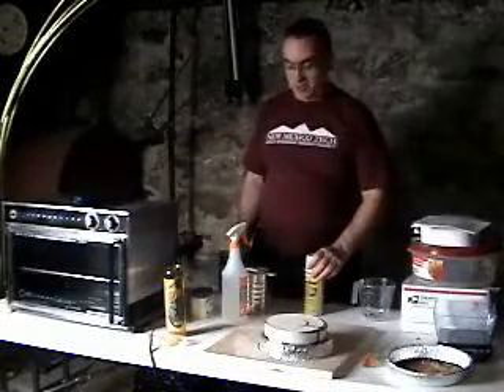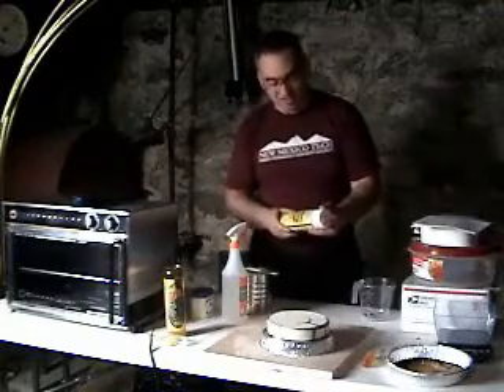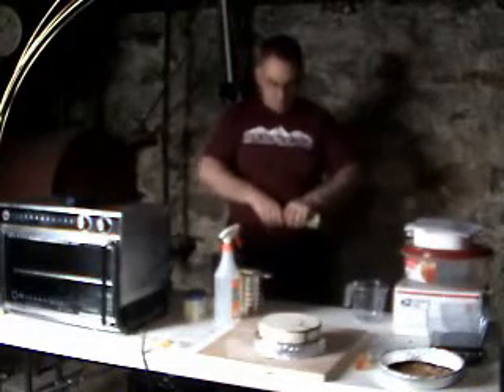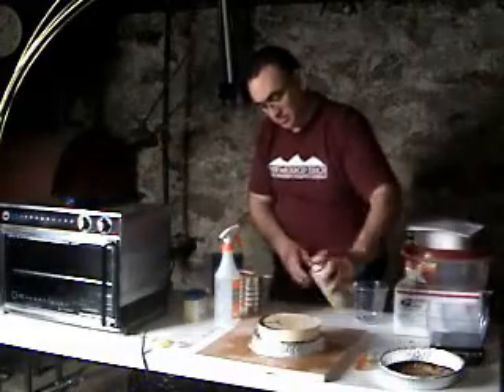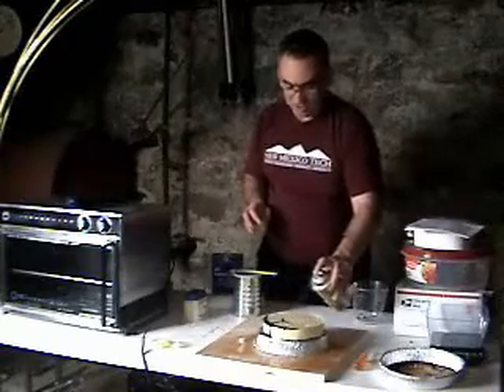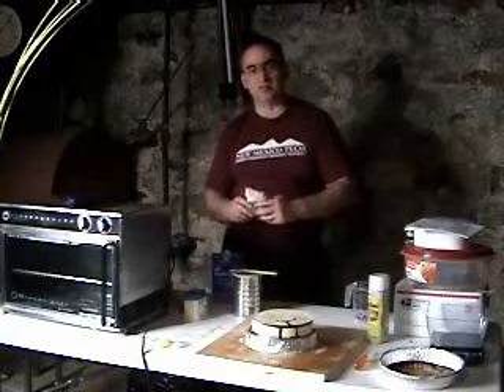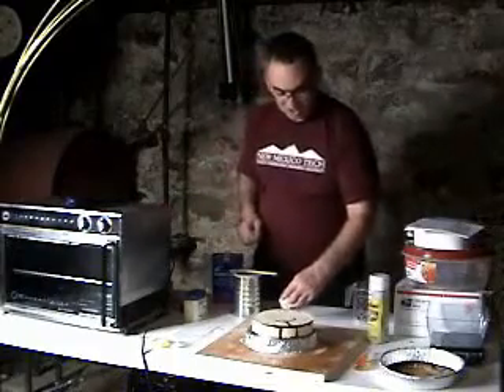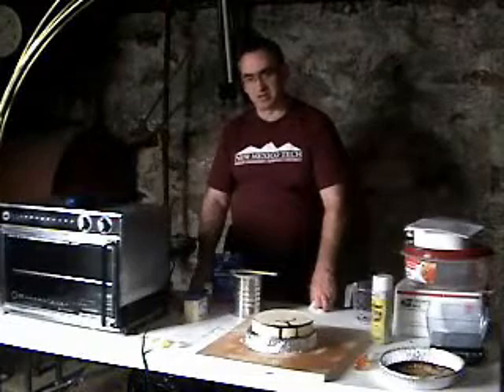Making a Telescope Mirror Tool from Dental Stone Conclusion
In this final edition we remove the tool from the oven, inspect it and seal it with shellac